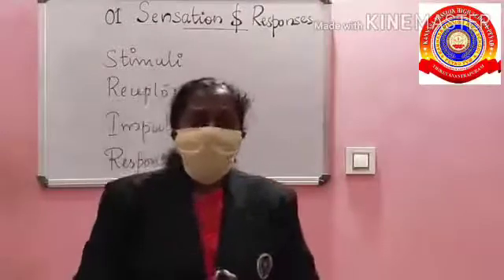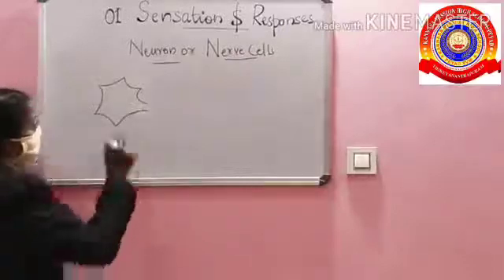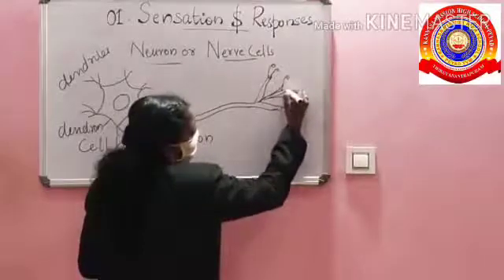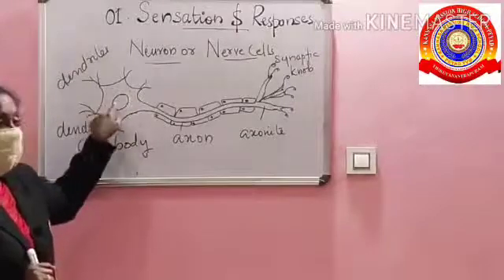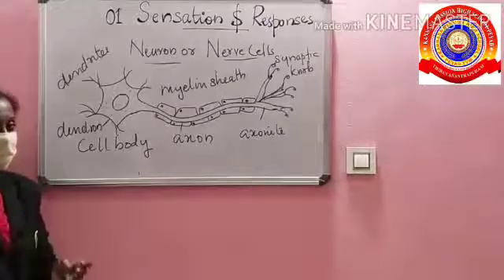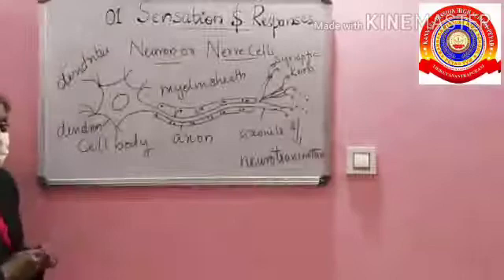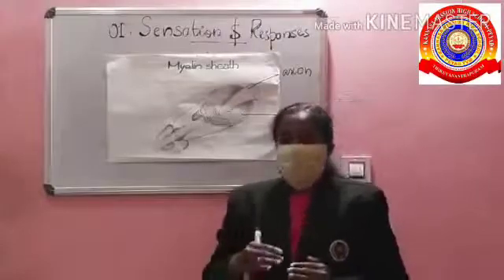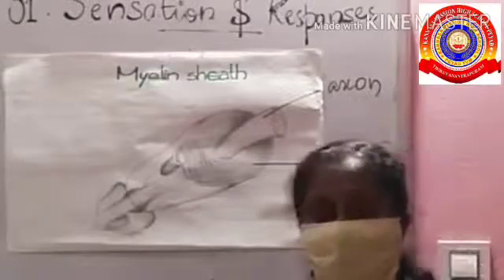KRSMA # Standard 10 Biology Chapter 1 Sensation and Response Part 3